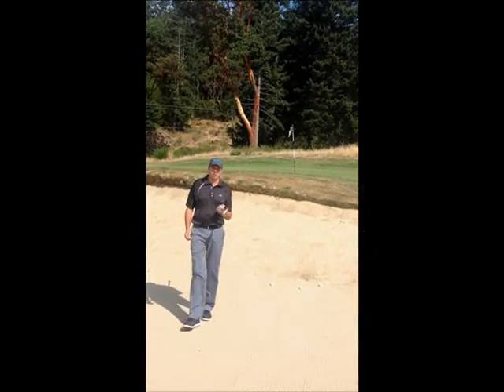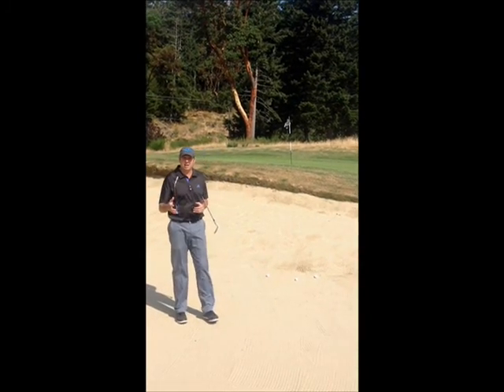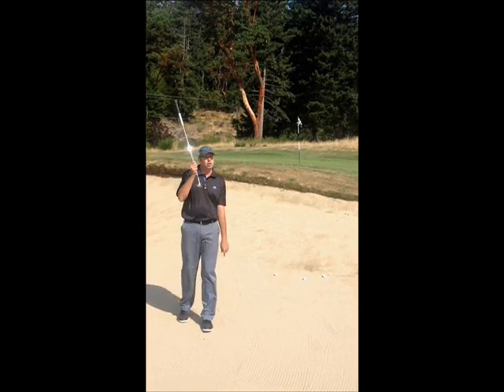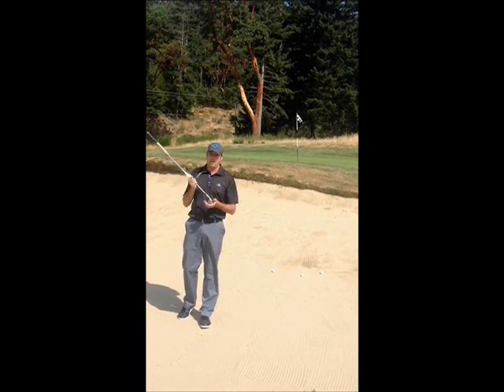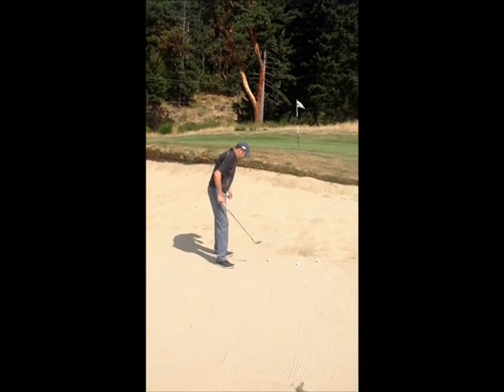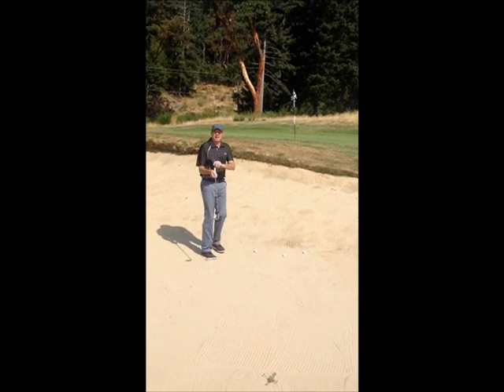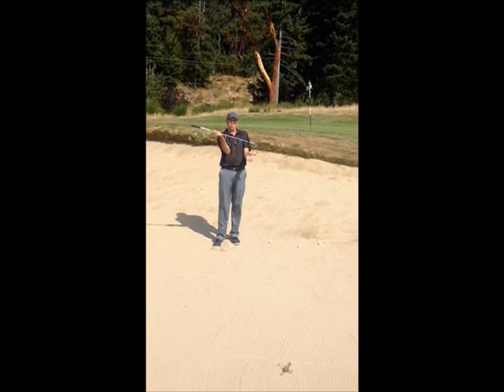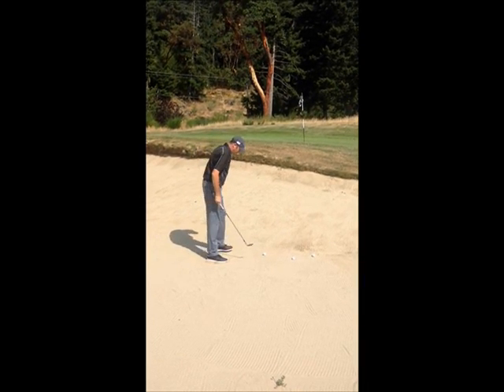GBC Academy at Olympic View 'Quik Tips' - Use That Bounce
From the GolfBC Group's "Quik Tees" to another "Quik Tip" from The GBC Golf Academy at Olympic View. "Use That Bounce" offers a Quik Tip on how your sand wedge will help you get out of the bunker and close to the hole. Now...go make that sandy!

ps. Sorry for the windy audio